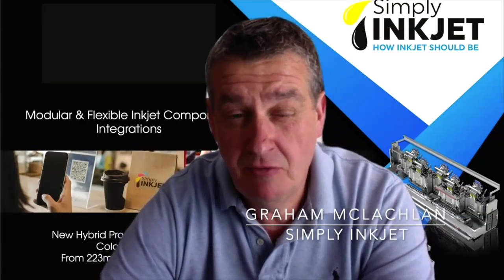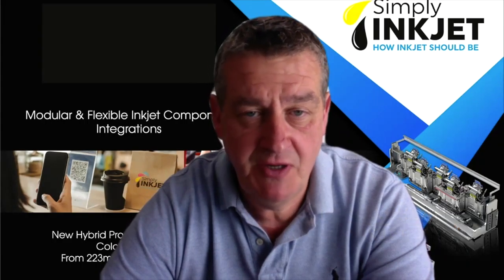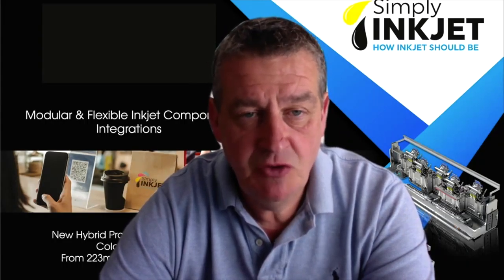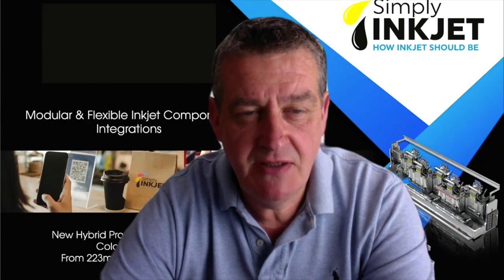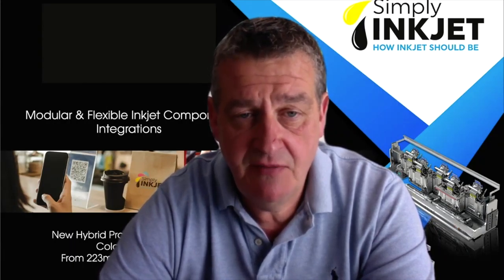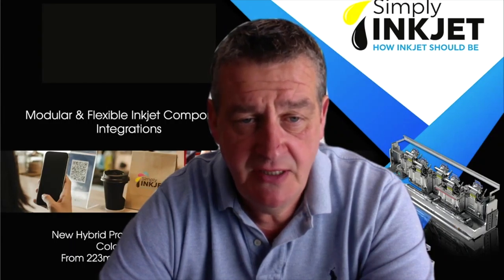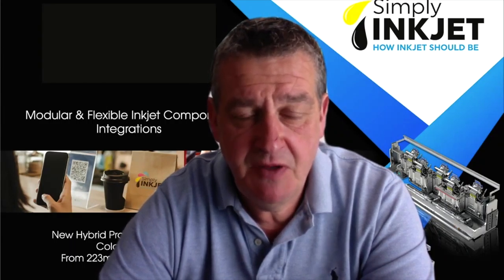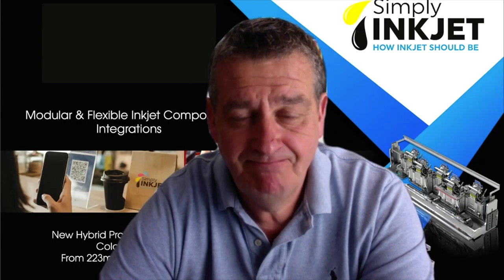Welcome to the Inkjet Integration Arena at Printing Expo